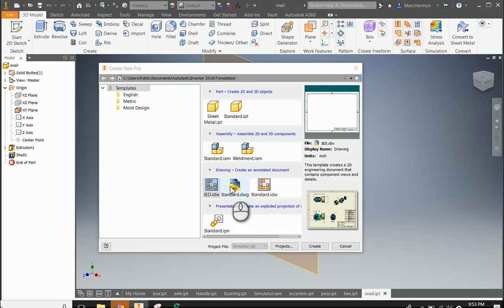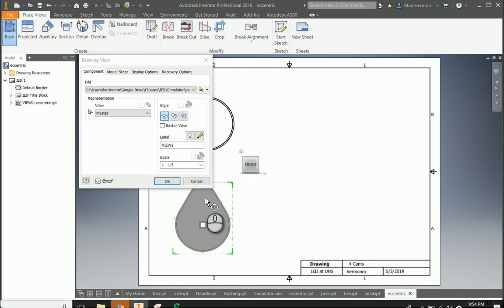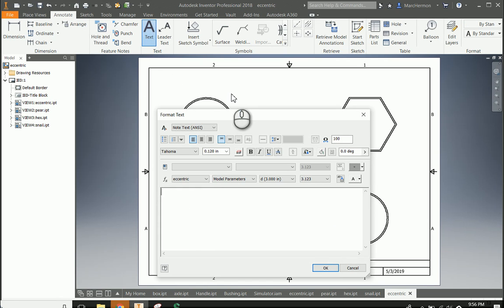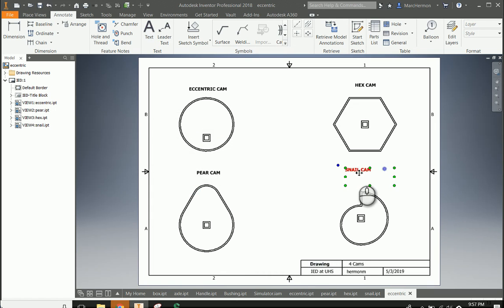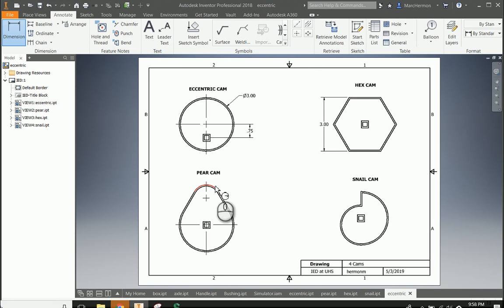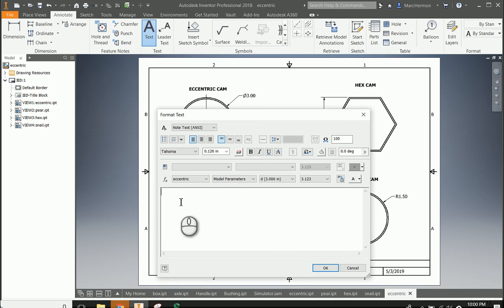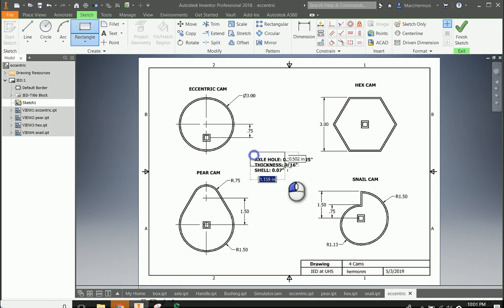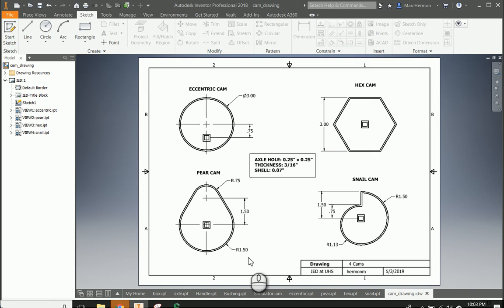4 Cams Dimensioned Drawings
This tutorial demonstrates how to fully dimension all four of our Automata cams in one drawing.